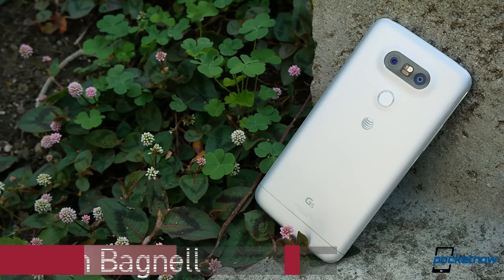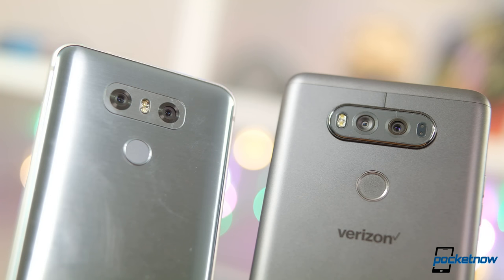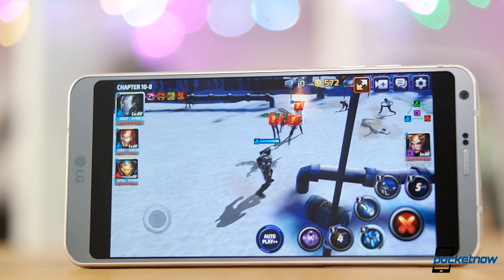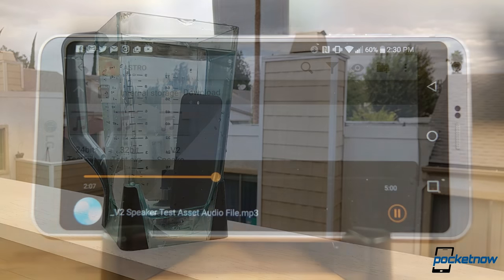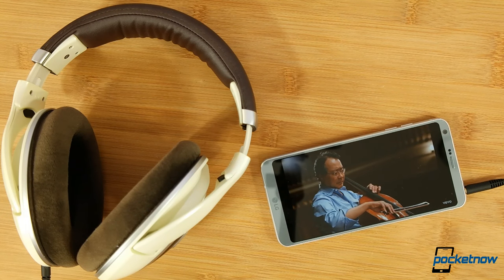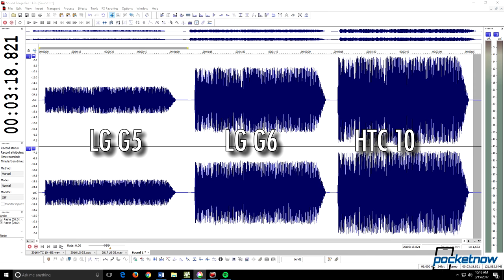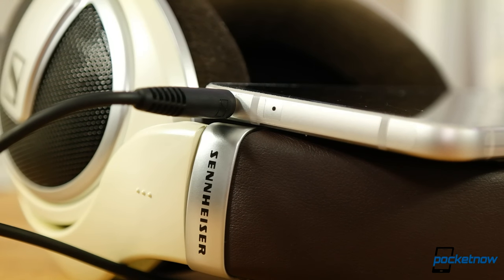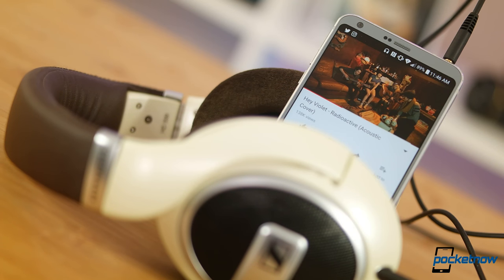LG G6 Real Audio Review: Music to our ears! | Pocketnow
LG is making a strong showing in refining and fixing all the things they got wrong last year. Chief among our many complaints with the G5 was rather poor audio perfromance. Has this been addressed on the G6? Let's take a listen!